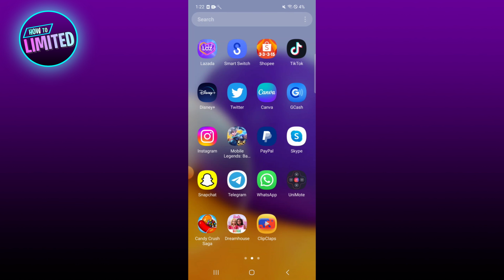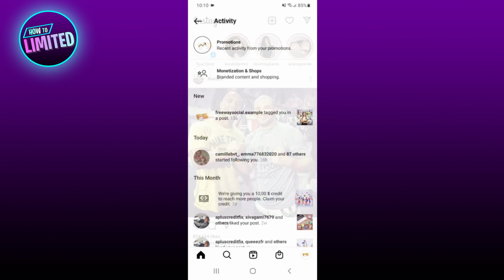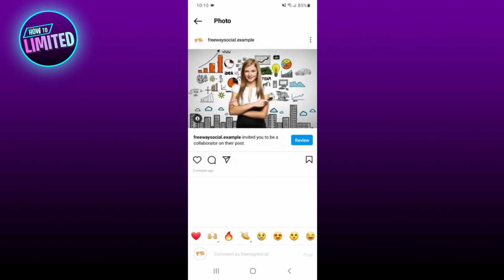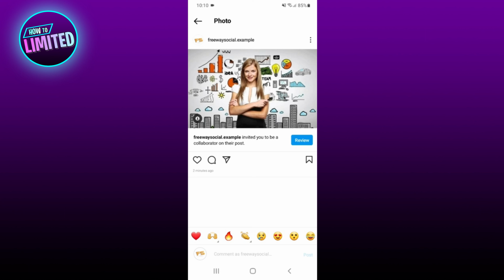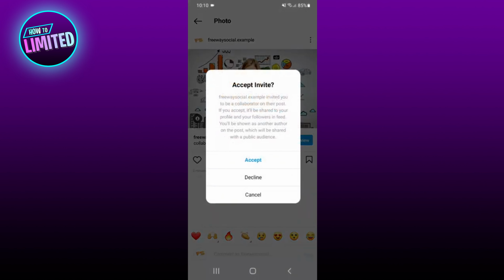How To ACCEPT Collaboration Request On Instagram (2023 Update!)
How to accept collaboration request on Instagram! Want to accept collaboration request on Instagram? We teach you how to accept collaboration request on Instagram!

📲 In this video we show you how to accept collaboration request on Instagram step by step.